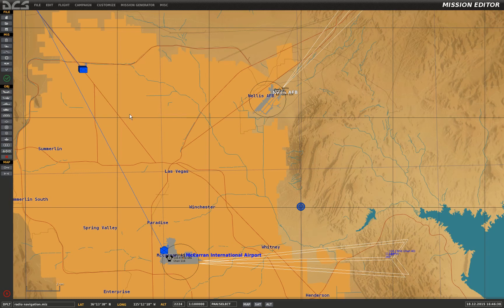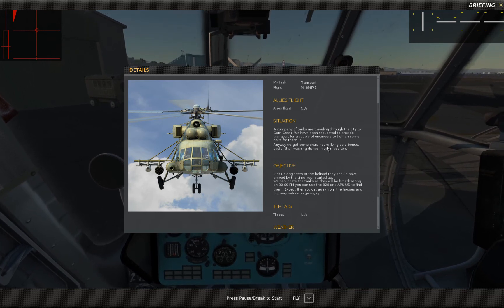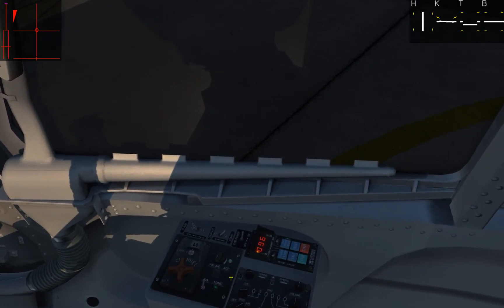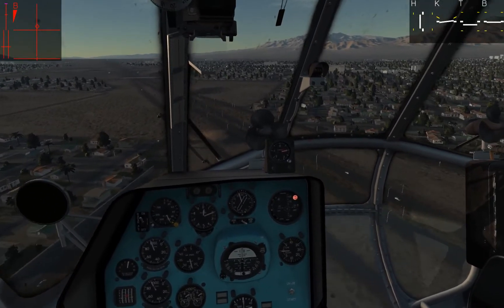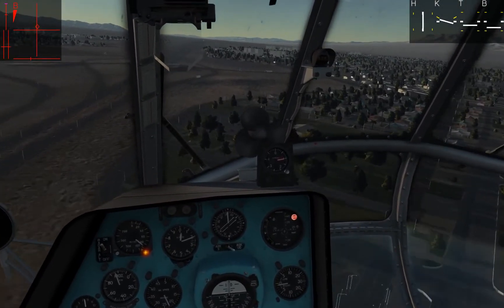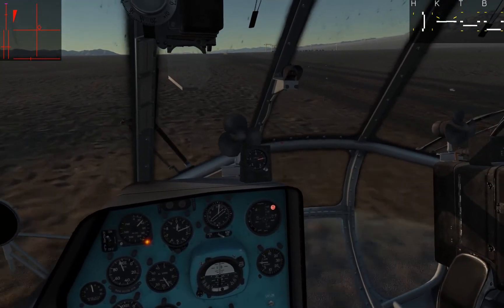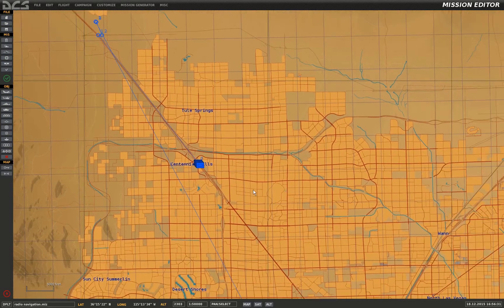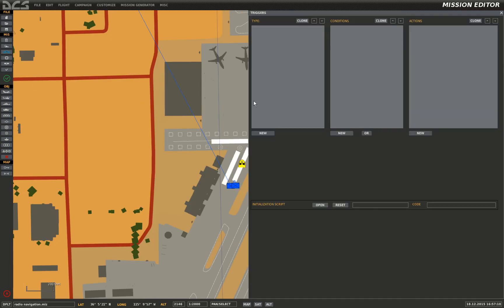DCS world Navigating with R828 in the MI-8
A short video describing how to set up transmission in mission editor and navigate to it using the R828 radio in conjunction with the ARK UD

presets
presets = {}
presets[1] = 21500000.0 -- frequency in Hz
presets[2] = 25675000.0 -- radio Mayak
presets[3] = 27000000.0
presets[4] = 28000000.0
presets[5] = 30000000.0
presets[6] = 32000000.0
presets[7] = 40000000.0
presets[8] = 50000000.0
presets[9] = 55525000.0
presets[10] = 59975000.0